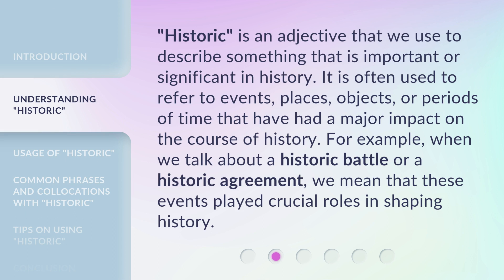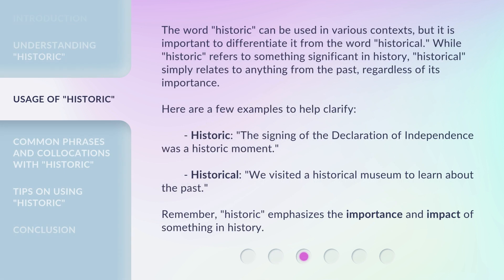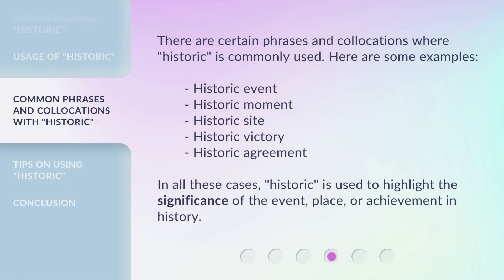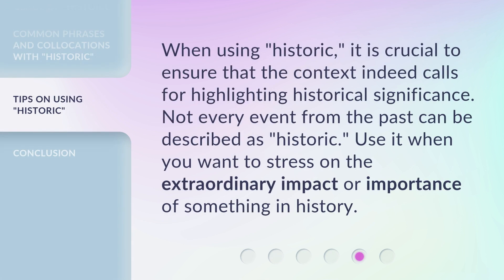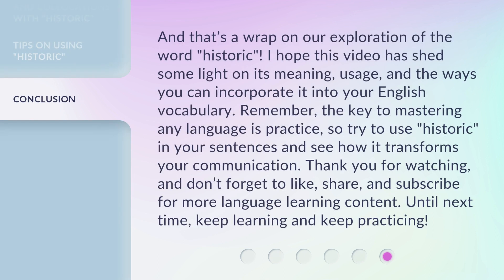Unpacking the Meaning: "Historic"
Unpacking the Meaning: Historic • Join us as we explore the meaning and usage of the word 'historic'. Learn how to use it correctly in your conversations and writing, and discover common phrases and collocations. Grab your notebooks and let's dive into the fascinating world of history!

00:00 • Introduction - Unpacking the Meaning: "Historic"
00:31 • Understanding "Historic"
01:00 • Usage of "Historic"
01:42 • Common Phrases and Collocations with "Historic"
02:09 • Tips on Using "Historic"